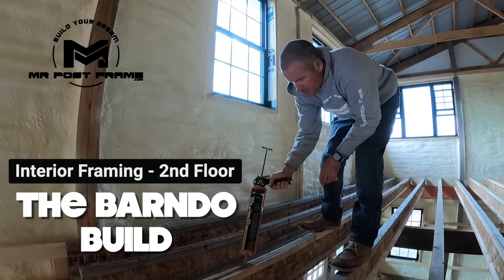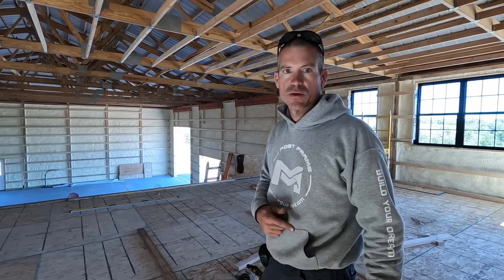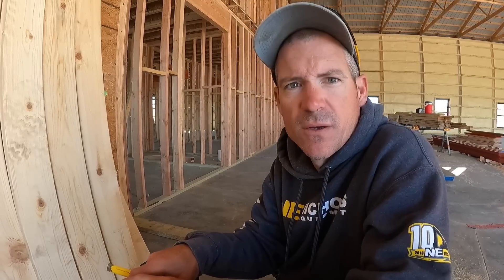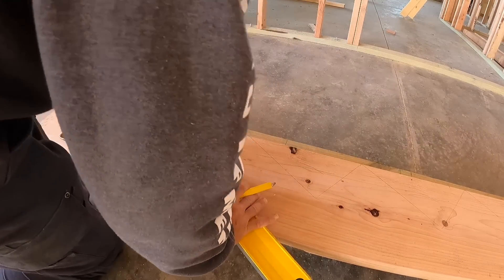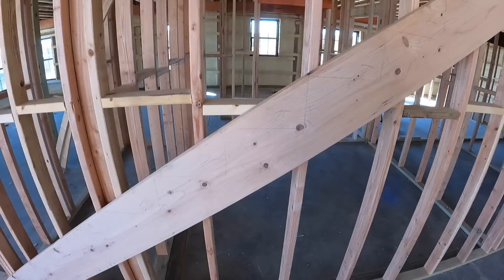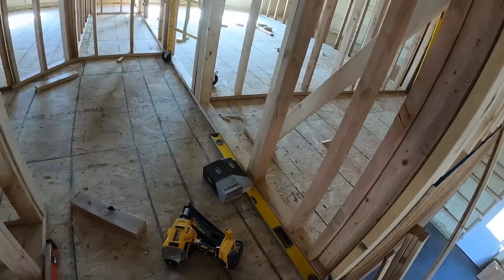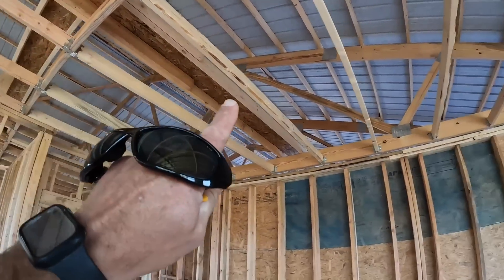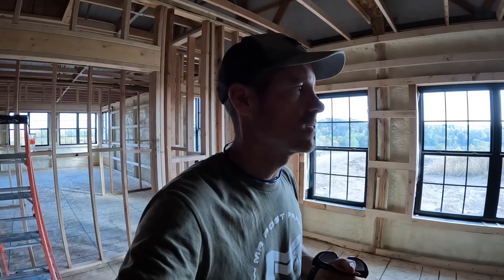The Barndo Build | Day 43 - 46: Interior Framing - Stairs + Second Floor | Ep 25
This is episode 25 to a complete barndominium build. During this episode we frame up the stairs and the second floor walls. Walls are 9' on the main and second level. This will be an 80x56x19, 2-story house with a 56x56 shop. The owners are calling this property Westberrie Acres

0:00 Series Intro
1:20 Subfloor
2:30 2x4 Ceiling Joists
3:18 Framing Walls
5:53 Stairs
13:24 Finish Framing
14:31 Attic Walkways
14:59 Framing Overview

MRPostFrame.com

TSINQ14KC81FIRHR
HQSSQYDDFXJTXITB